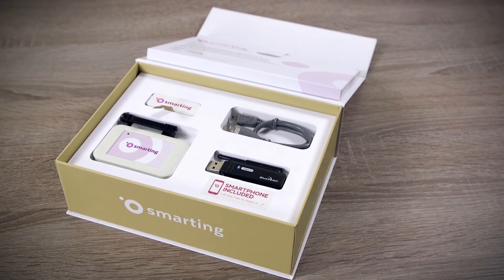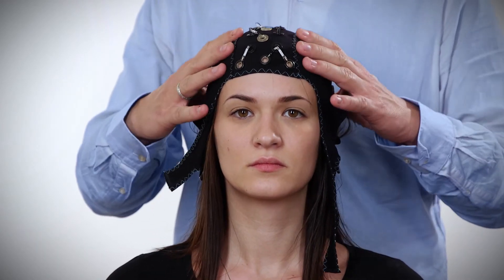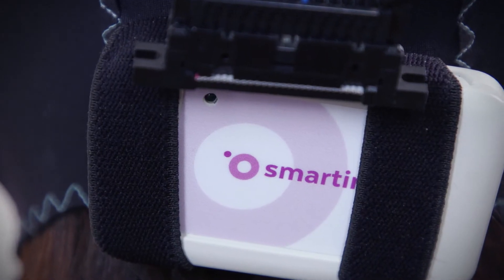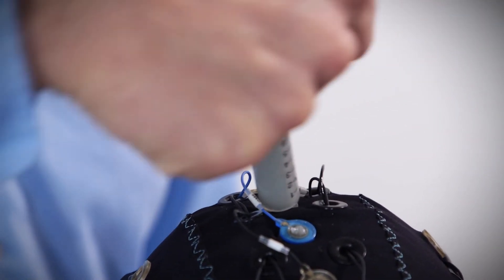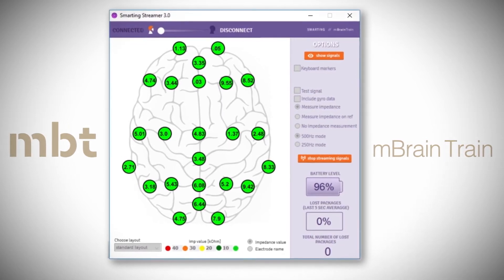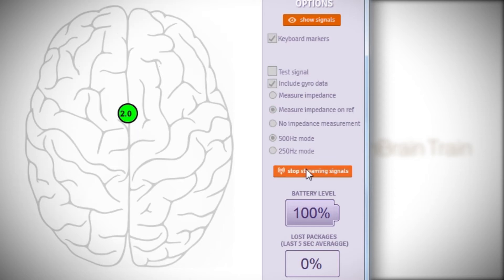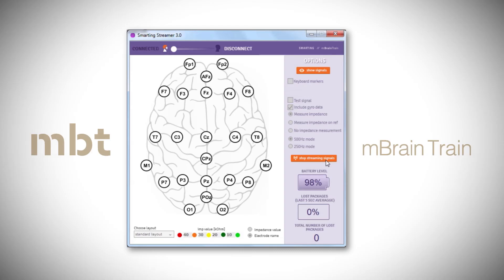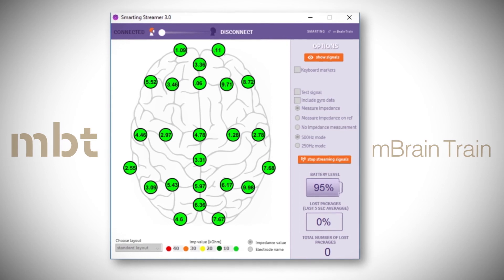How to mount gel EEG cap with SMARTING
Video explains EasyCap gel EEG cap mounting and how to set up the desired electrode impedance values in order to record high-quality EEG signals with SMARTING.

Chapters:
00:00 - Intro
00:24 - Placing the cap on the head
00:39 - Placing the amplifier
00:45 - Filling the electrodes with gel
01:16 - Enabling the impedance measurements
01:24 - Measure impedance switching
01:34 - Displaying electrode names or impedance values
01:42 - Cap montage recommendation